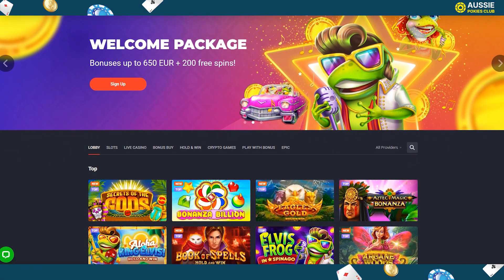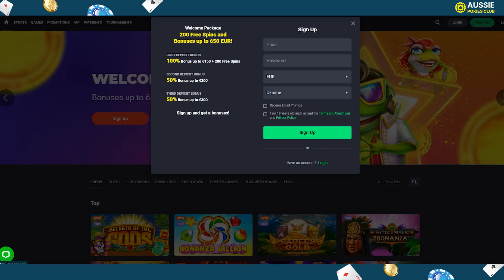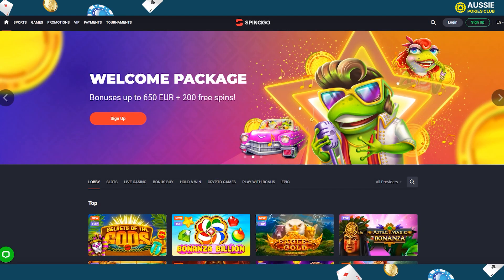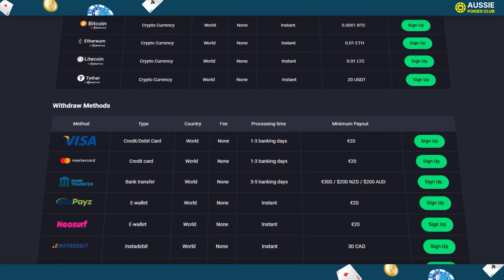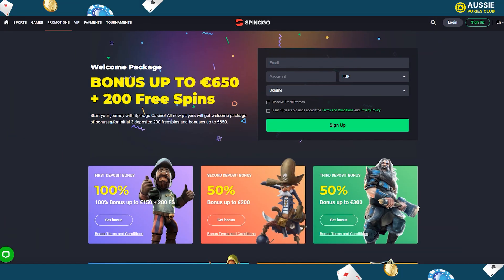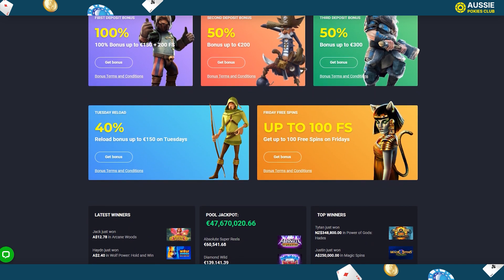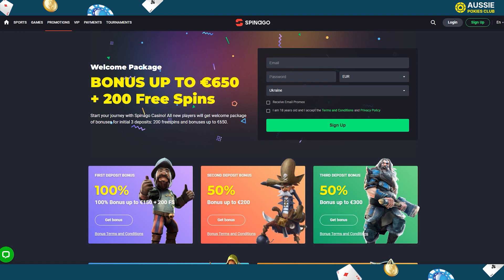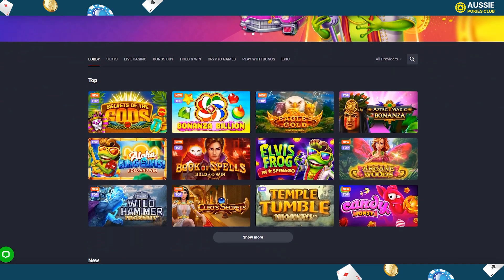Spinago Casino Review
Welcome to our thorough overview of Spinago Casino, a shining gem in Australia's online gaming industry! 🎰🇦🇺 As we navigate through Spinago's diverse game offerings, intuitive interface, top-tier security, and unparalleled customer service, you'll understand what makes it stand out. For those eager to dive deeper into specifics, a treasure trove of detailed information awaits you Whether you're just starting your online gaming journey or you're an established player, this video coupled with our recommended resource is sure to enrich your knowledge. And, as always, gamble responsibly!